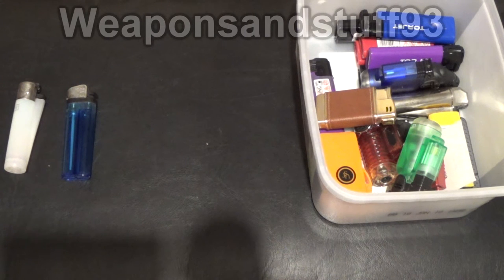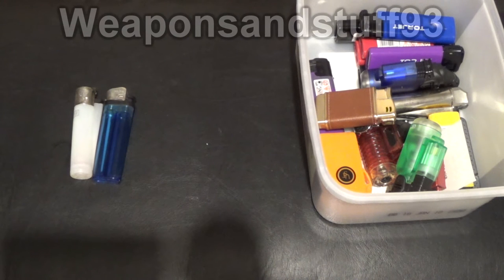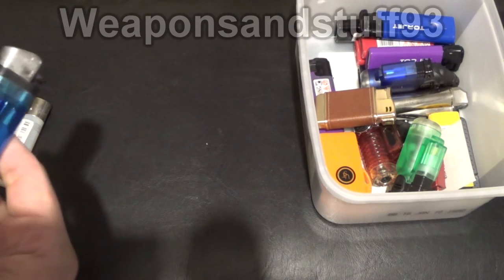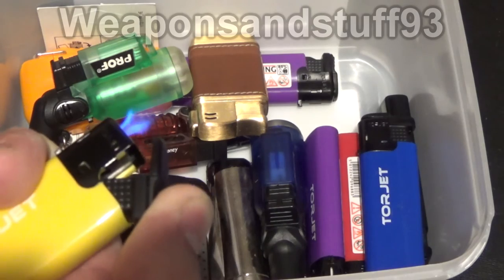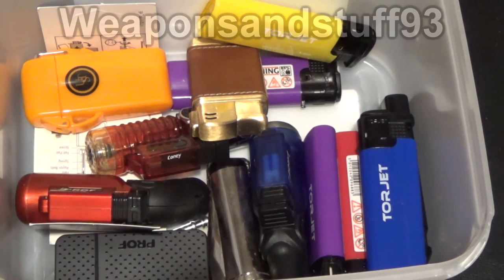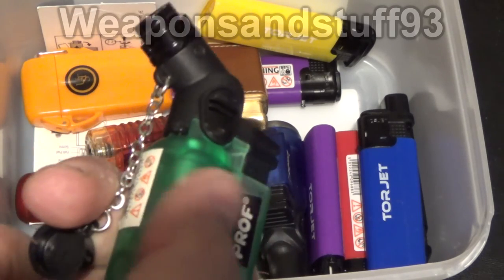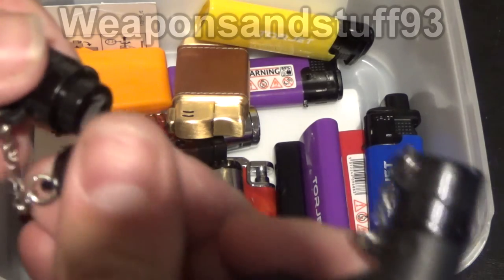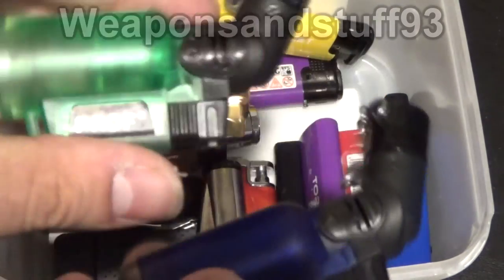Best Cheap lighter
A quick look at the lighters in my collection to see what the best cheap lighter would be. All of these lighters listed are cheap, as in only a few dollars or pounds each.